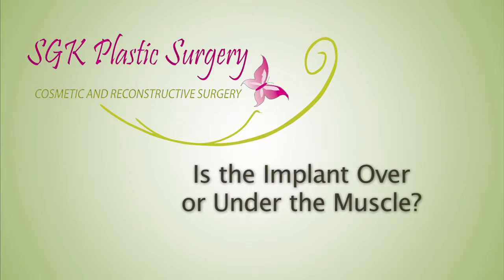Is the implant over or under the muscle?